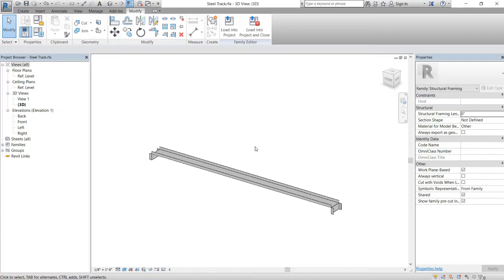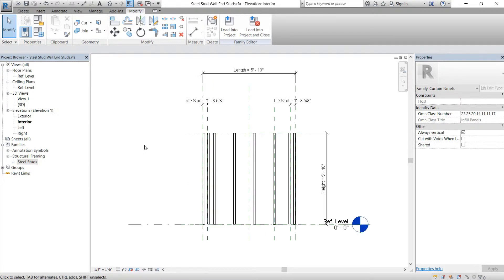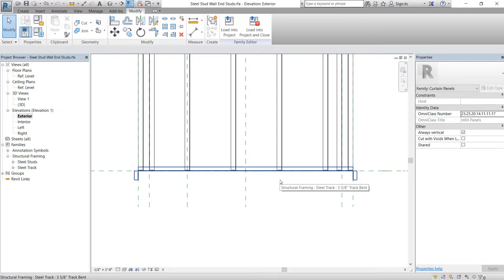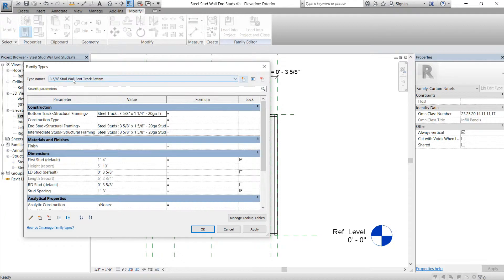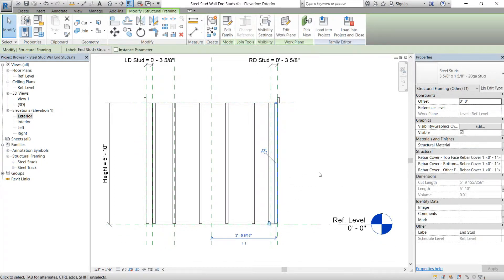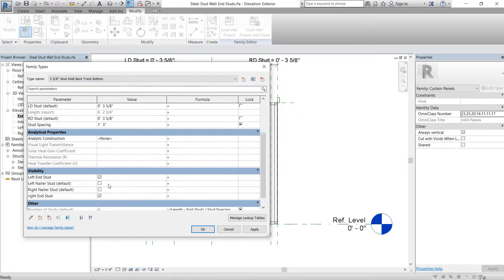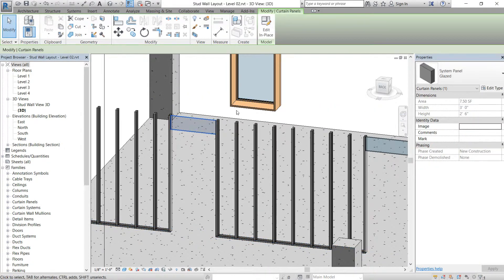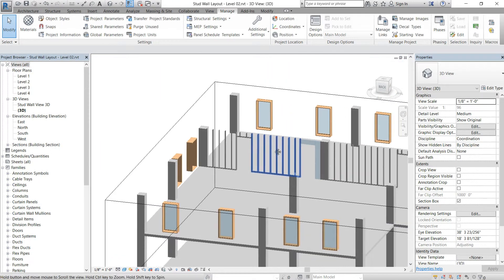Adding Bent Track to Stud Wall - PART 02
This is a continuation of the last tutorial and goes over the finer points on how to properly add the bent track to the stud wall.

This covers:
- inserting track into the stud wall and re assigning parameters *VERY IMPORTANT*
- updating the existing wall panels and how to edit the panel in the project

If there are any suggestions or other videos you want to see I will add them.